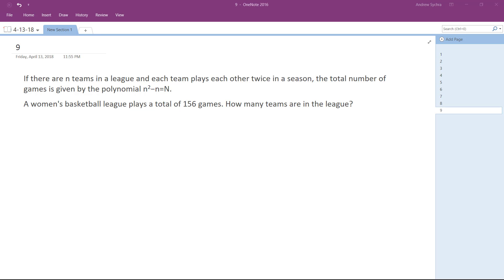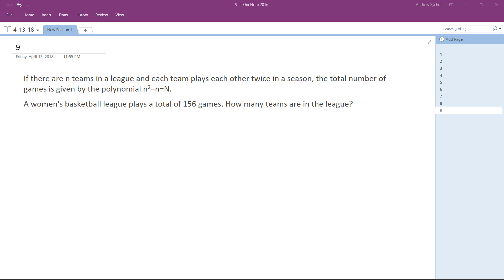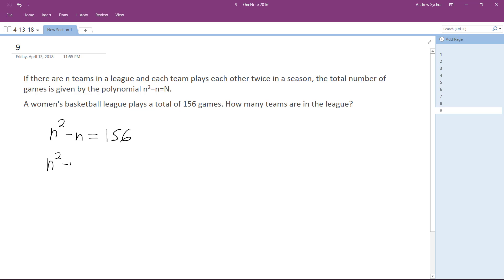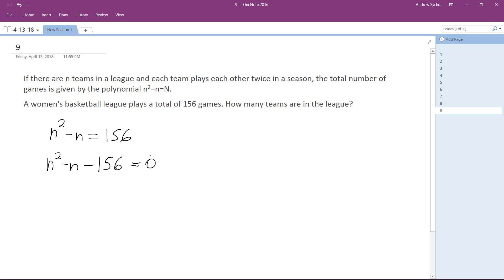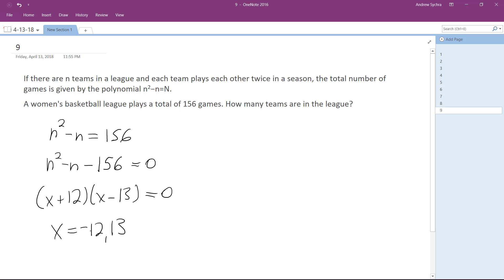A​ women's basketball league plays a total of 156 games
If there are n teams in a league and each team plays each other twice in a​ season, the total number of games is given by the polynomial n2−n=N.
A​ women's basketball league plays a total of 156 games. How many teams are in the​ league?